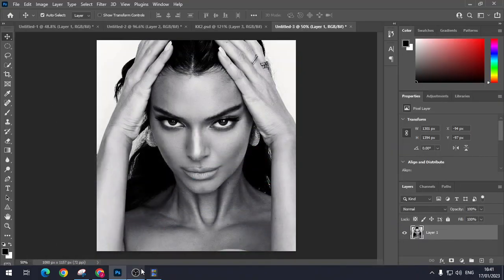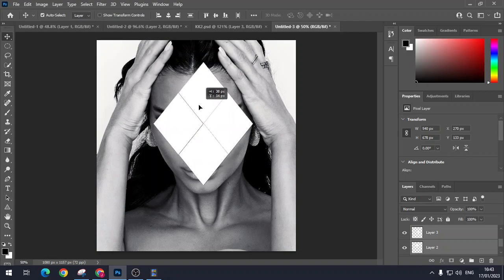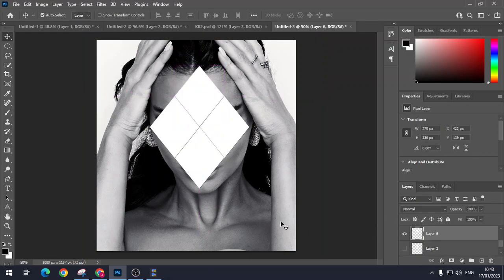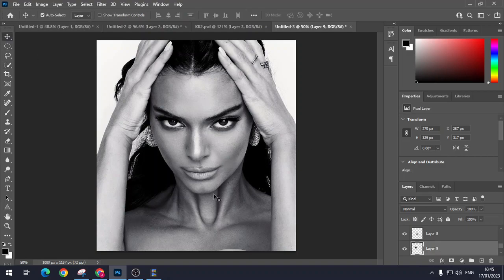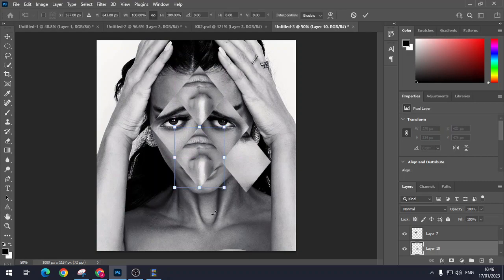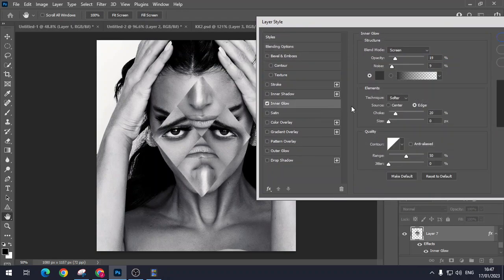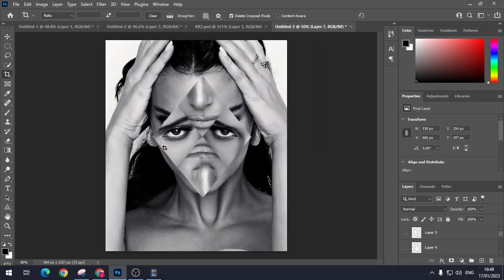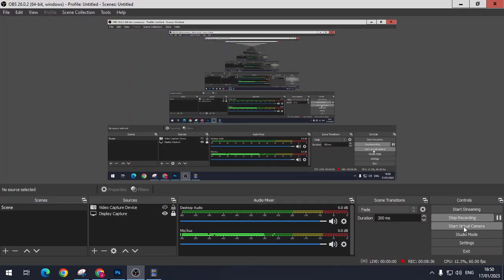Kensuke Koike Photoshop Tutorial Part 3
This lesson we will be looking at geometric shapes and how to rotate and multiply layers. We look at both triangles and diamonds, as in Koike's work.